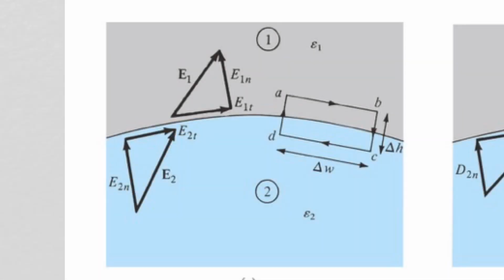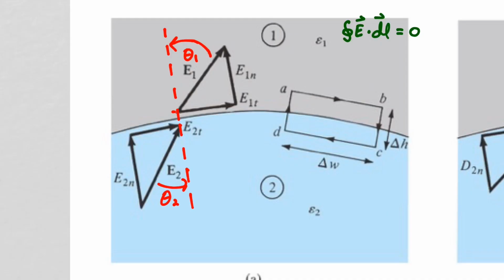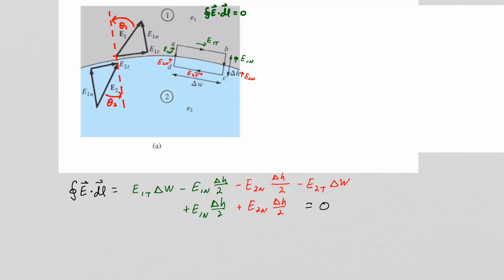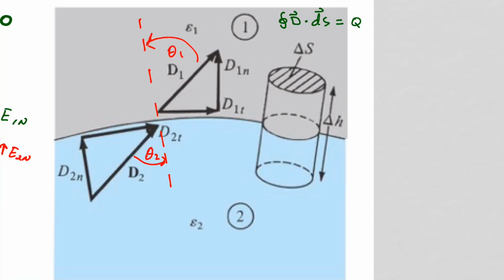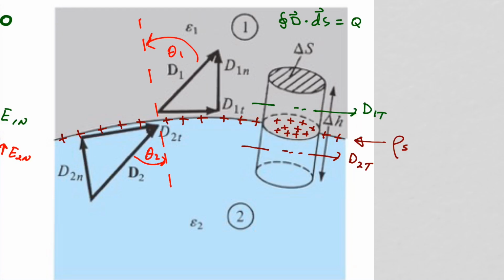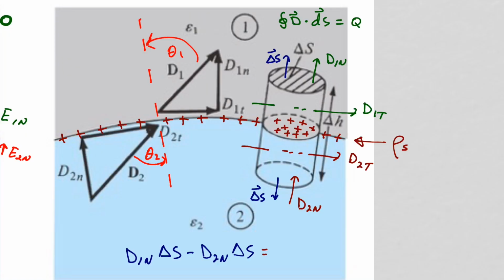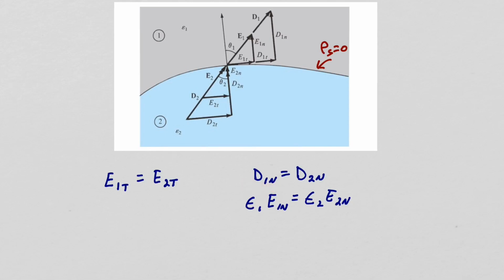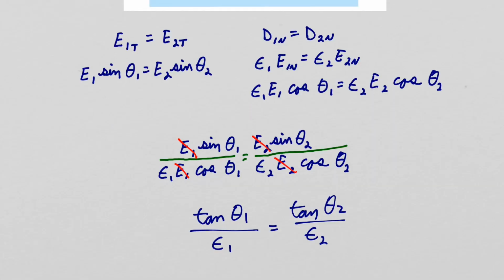Electromagnetics | 4-13: Electrical Boundary Conditions | Purdue University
"Let's delve into the complexities of the electric field at the boundary between two dissimilar dielectric materials. In this insightful lecture, Purdue University Electrical and Computer Engineering Professor, Dr. Michael Melloch, guides you through the decomposition of the electric field into tangential and normal components. This video highlights how the uncertainty in electric field components is resolved by applying Maxwell's equations, specifically the conservation of the electric field intensity and Gauss's Law. The laws of refraction, which also explain light bending, describe the discontinuity in the normal component when the permittivities of the two materials differ. The presence of free charge introduces an additional variable into the equations, altering both components of the electric field. However, the law of refraction remains valid even in such scenarios.

Learn how you can be part of courses like this one offered through Purdue University Online by visiting online.purdue.edu."